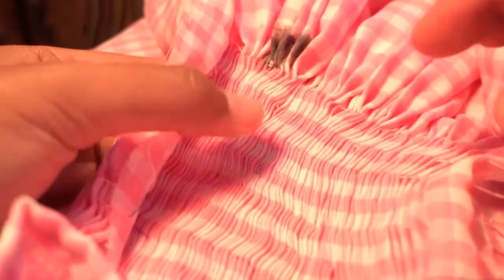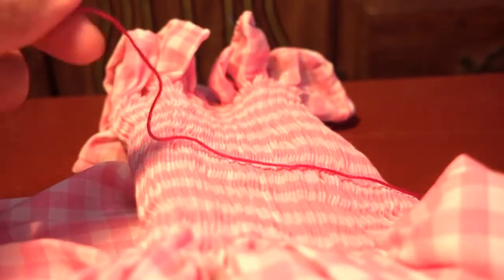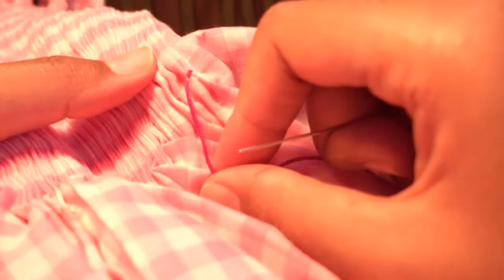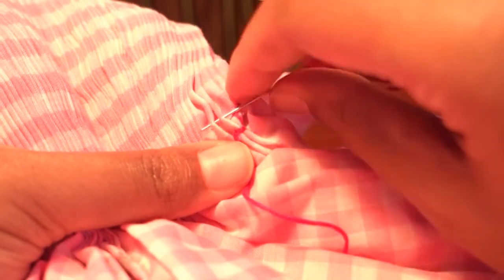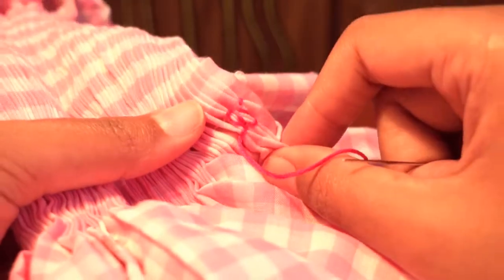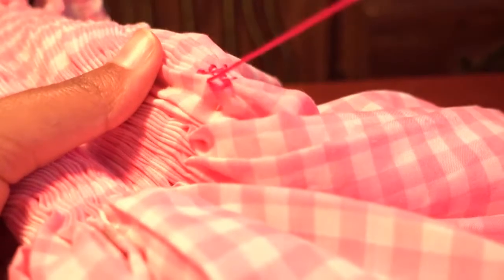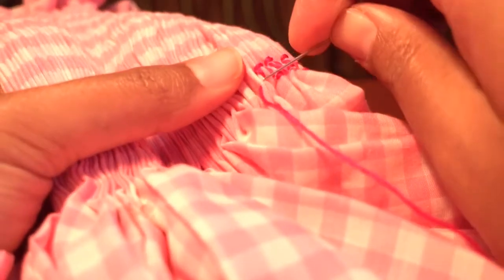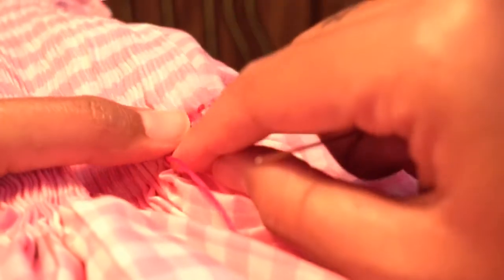smocking stitch tutorial vandyke or wheat stitch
showing how to sew a Vandyke or wheat stitch